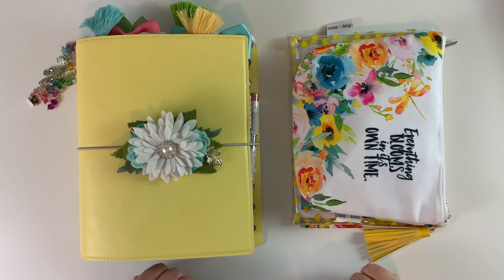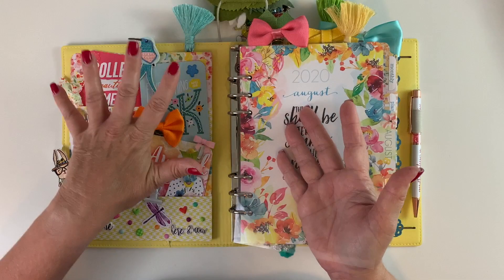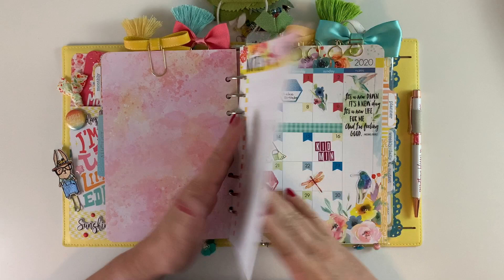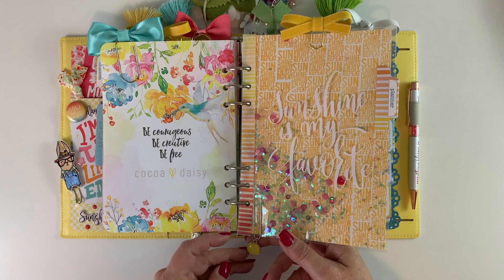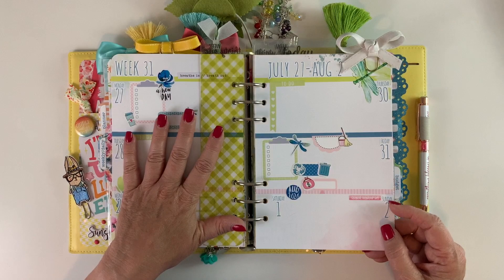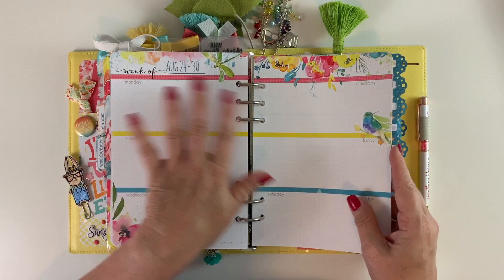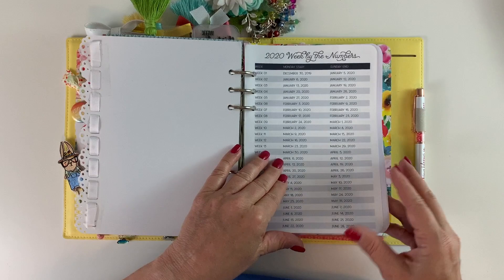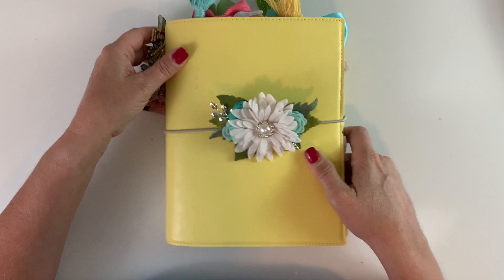August 2020 Planner Set Up Flip Through with Cocoa Daisy Inserts